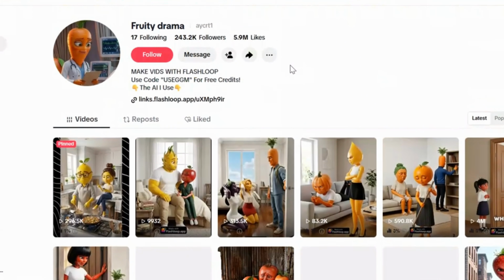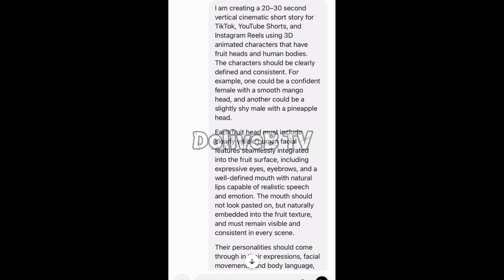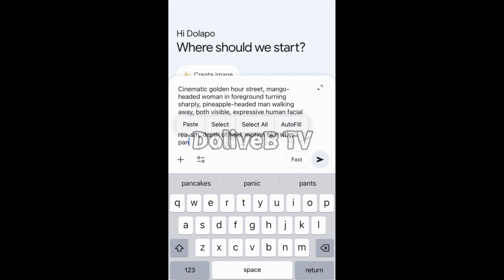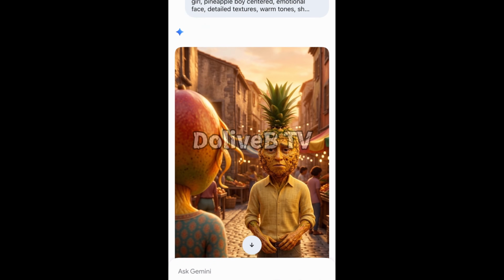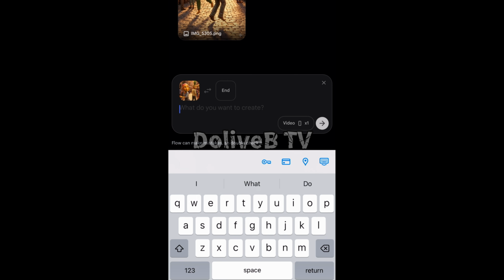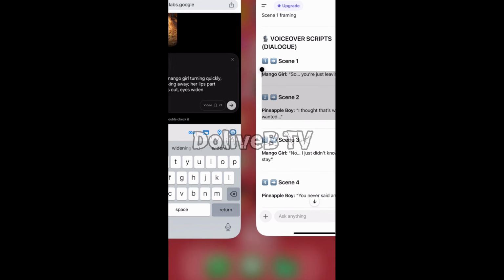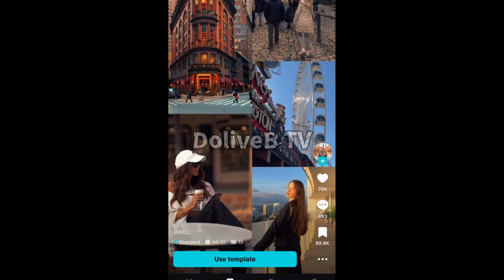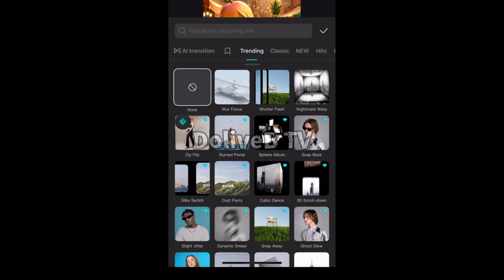How to Create Viral 3D Fruit Character Stories with AI (Step-by-Step)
How to create viral 3D fruit character stories with AI in seconds. In this tutorial, you’ll learn how to create 3D fruit characters, write cinematic AI story prompts, and generate engaging short videos for TikTok, YouTube Shorts, and Instagram Reels.

This step-by-step guide covers AI animation, 3D character design, and viral short-form content creation. You’ll see how to build consistent fruit-head characters, add realistic facial features like a mouth for emotion, and structure your scenes for maximum engagement.

If you want to grow fast using AI content, this method will help you create scroll-stopping videos that people actually watch and replay.